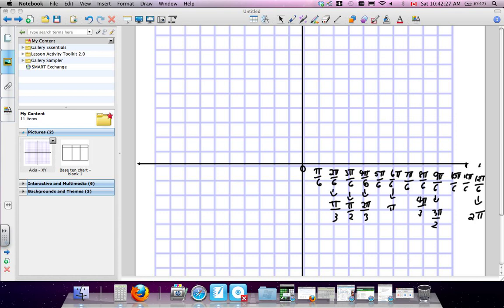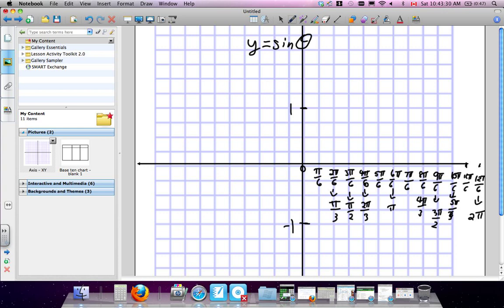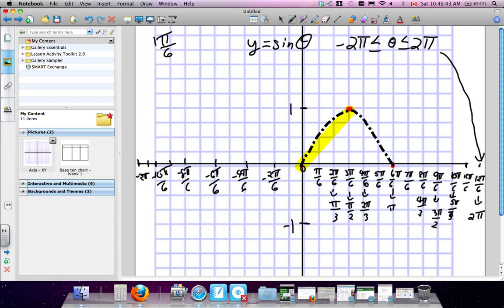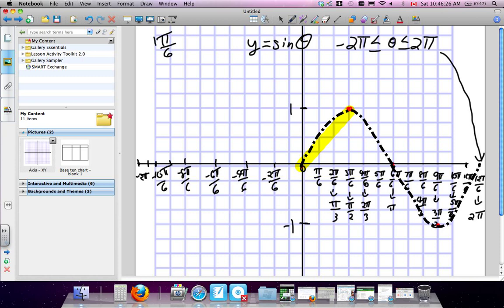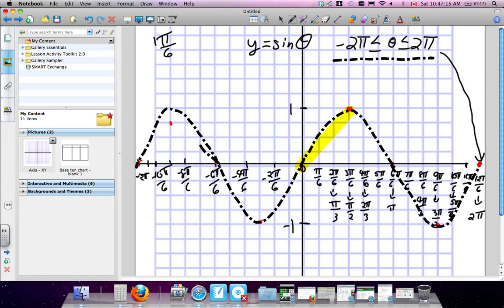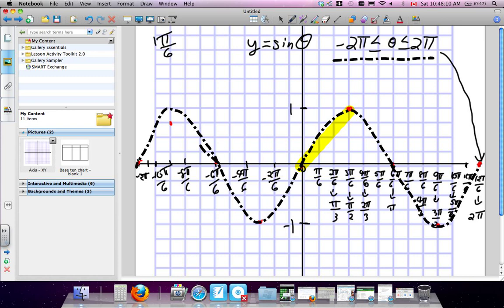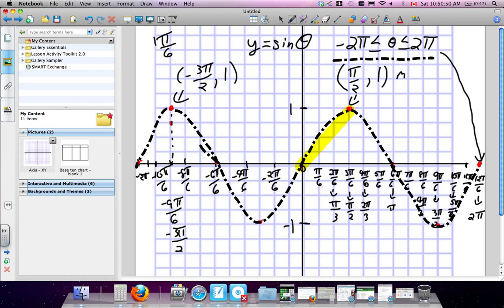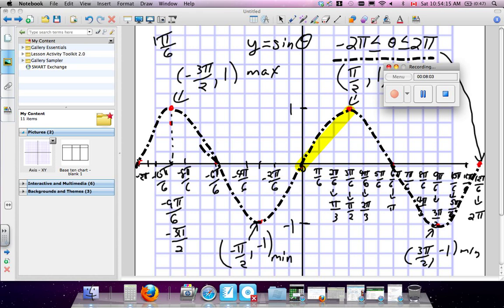Radians of a SIN wave #7 April30